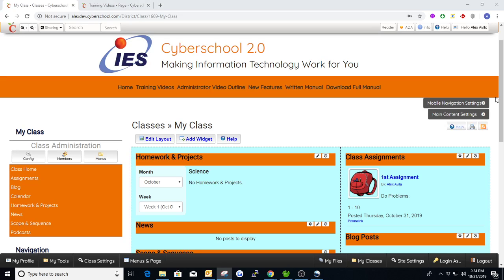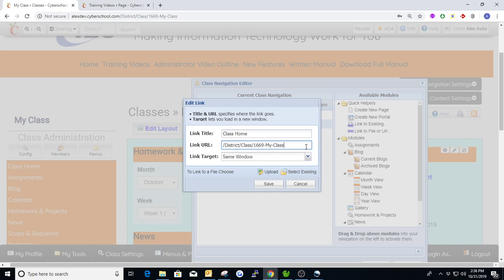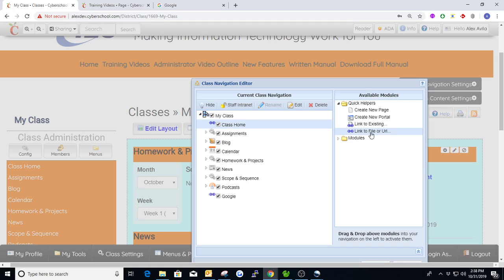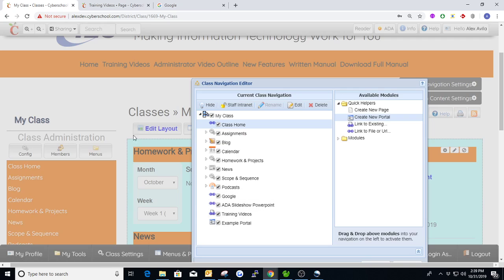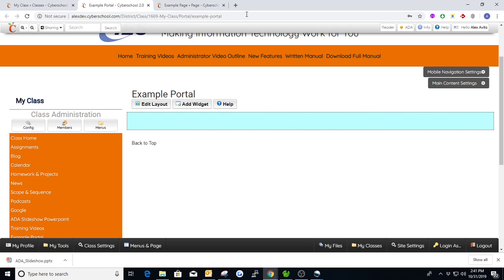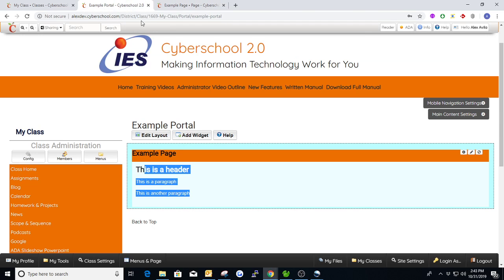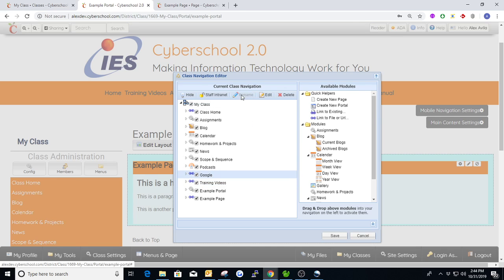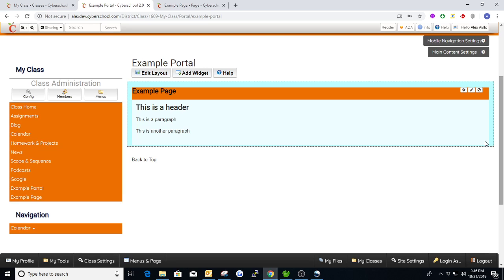Classroom Navigation Editor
This video goes over Configuring the Navigation Editor for Classrooms. This includes Understanding the different Elements available to be added in Classrooms, Dragging and Dropping elements into navigation, Configuring aspects of elements in Navigation.